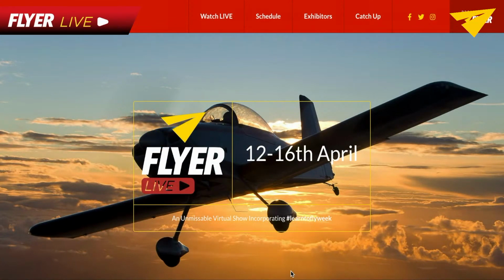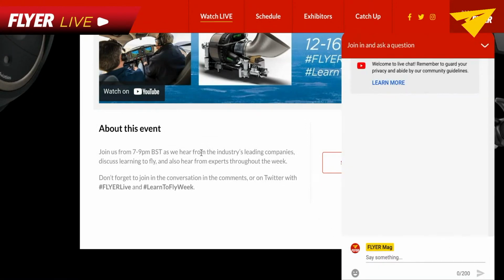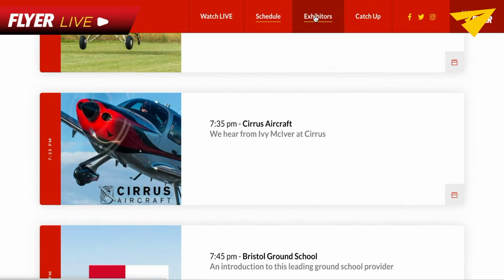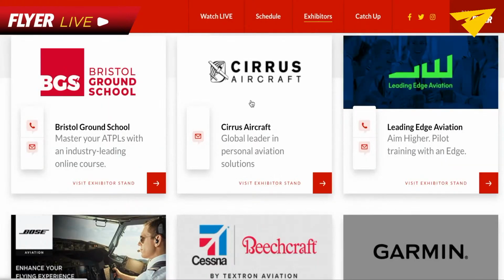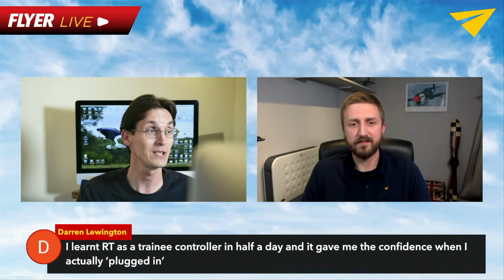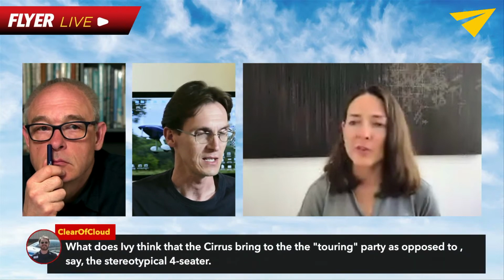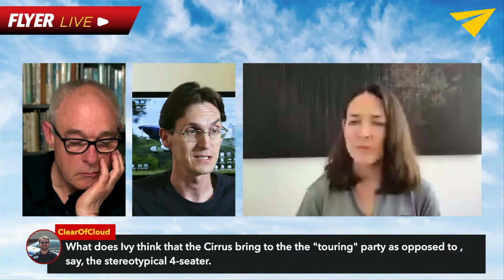FLYER Live Day 1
FLYER's virtual General Aviation show